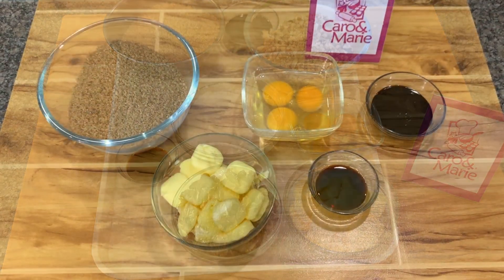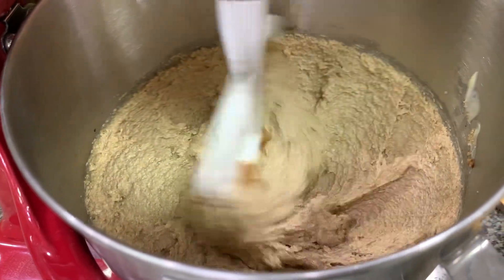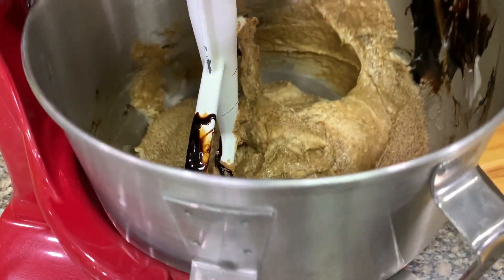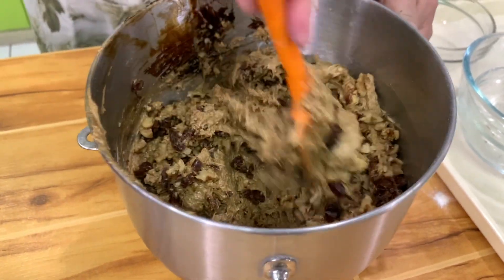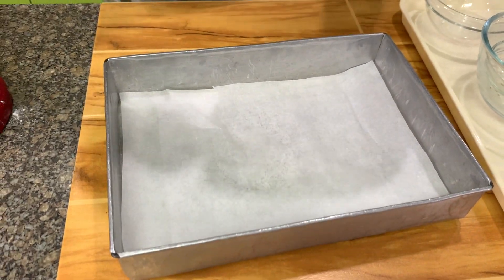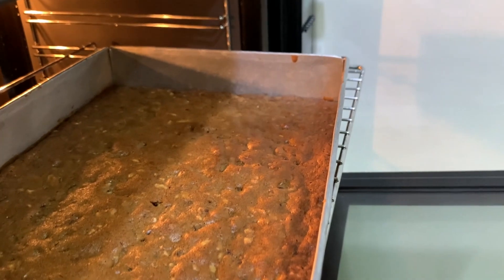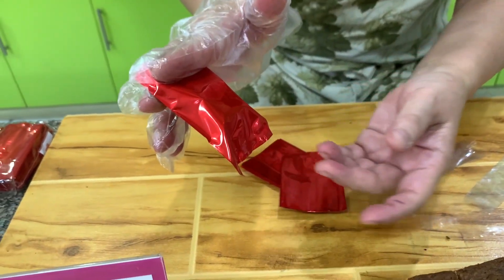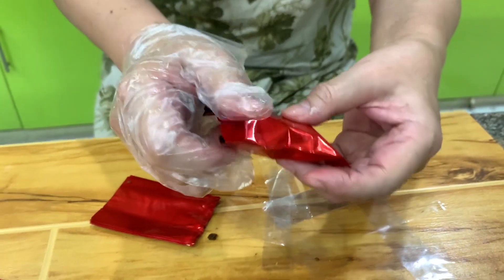Food for the Gods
Food for the Gods, like Fruitcake, is one of those pastries that reminds you that Christmas is just around the corner. Unlike Fruitcake, Food for the Gods is a bar cake. The main ingredients of Food for the Gods are walnuts and dates so they are a bit pricey. They are however easy to make and they keep very well. Just remember not to overbake them. Pack them in foil pouches or wrap them in cello sheets so they will stay moist. They will make perfect gifts for the holidays for those who love fruits and nuts.  Happy Holidays!